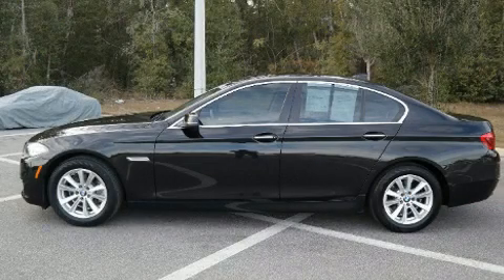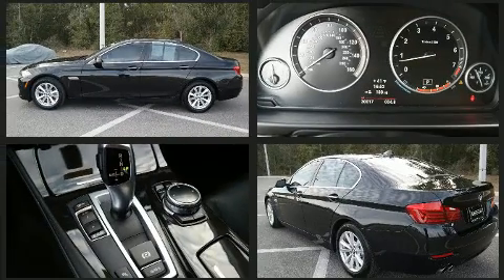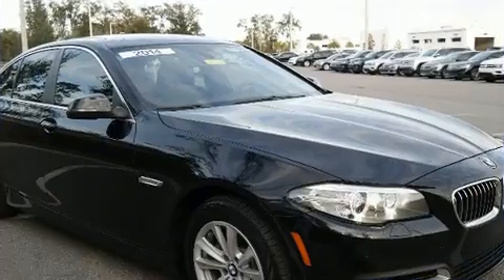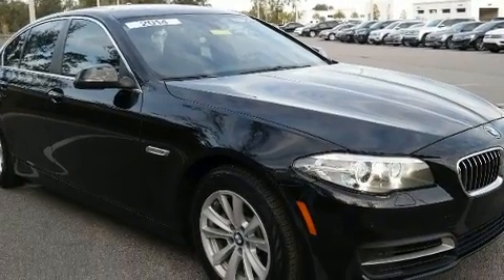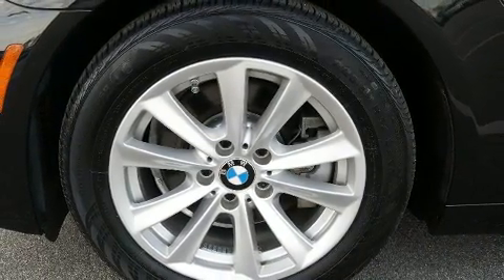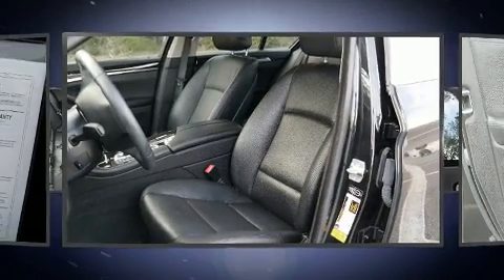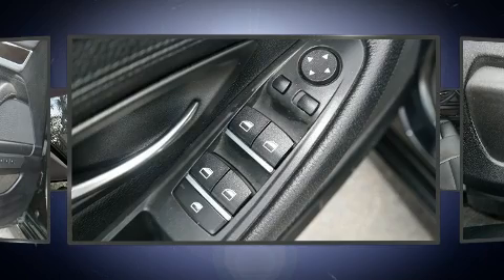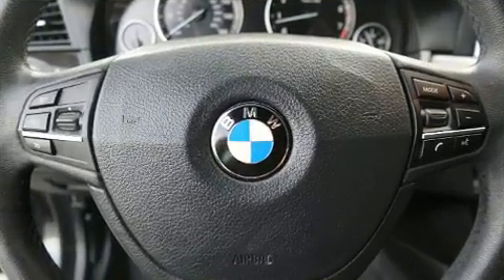2014 BMW 5 Series 528i in Ocala, FL 34474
Come test drive this 2014 BMW 528i. With less than 30,000 miles on the odometer, this 4 door sedan prioritizes comfort, safety and convenience. Smooth gearshifts are achieved thanks to the 2 liter 4 cylinder engine, and for added security, dynamic Stability Control supplements the drivetrain. A turbocharger further enhances performance, while also preserving fuel economy. BMW prioritized handling and performance with features such as: a tachometer, power front seats, a built-in garage door transmitter, an automatic dimming rear-view mirror, tilt steering wheel, remote keyless entry, and a split folding rear seat. Everything is where it ought to be, from the dashboard controls to the door locks and window controls. With high intensity discharge headlights illuminating your path, you'll always appreciate maximum visibility. For drivers who enjoy the natural environment, a power moon roof allows an infusion of fresh air. With side curtain airbags supplementing the rest of the safety network, you can be assured that you and your passengers will experience top-tier protection. This vehicle has achieved Certified Pre-Owned status, by passing BMW's rigorous certification process. We pride ourselves in the quality that we offer on all of our vehicles. Please don't hesitate to give us a call.